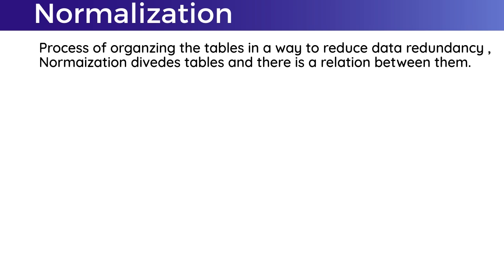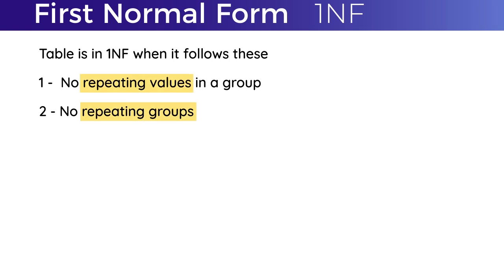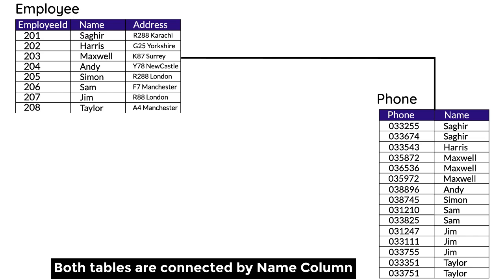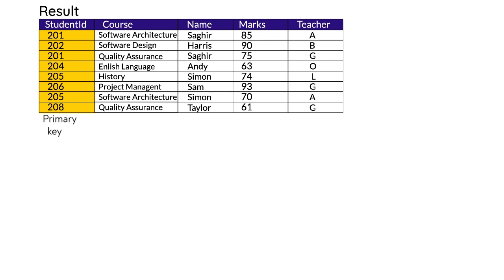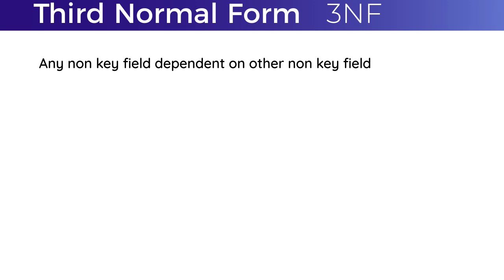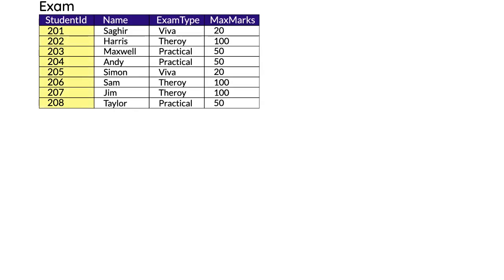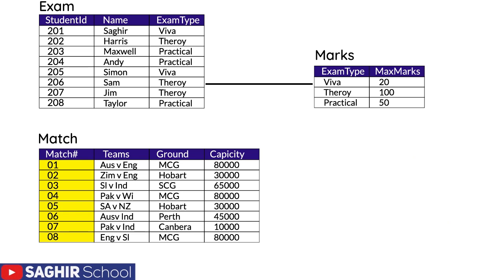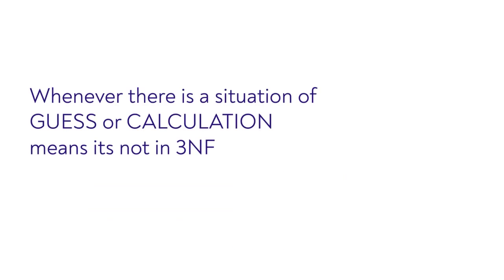1NF 2NF 3NF DBMS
1NF 2NF 3NF DBMS